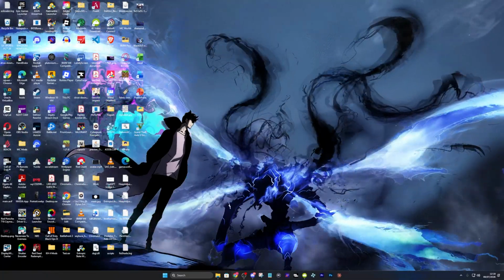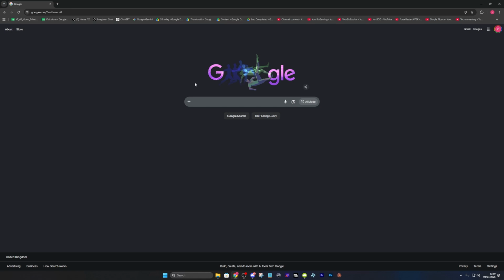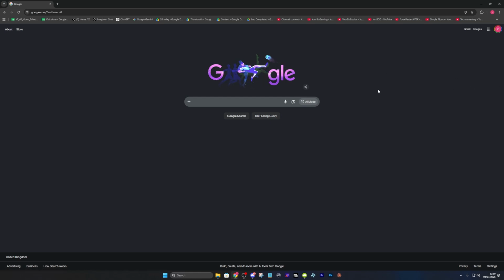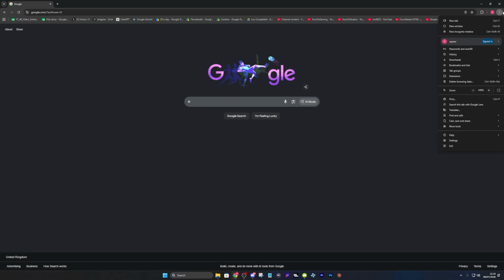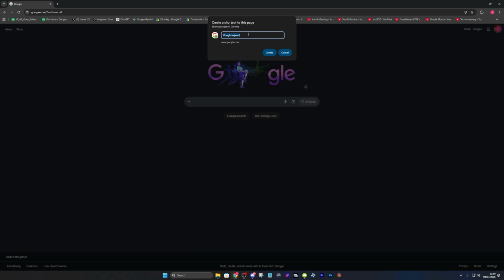How To Create Desktop Shortcut On Google Chrome - Step By Step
How To Create Desktop Shortcut On Google Chrome - Step By Step, Create Desktop Shortcut On Google Chrome - Step By Step